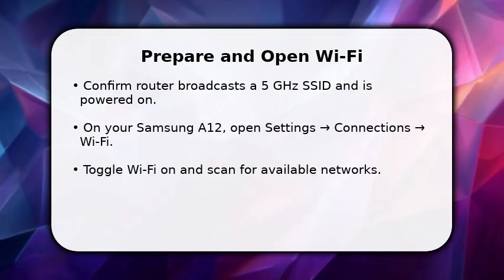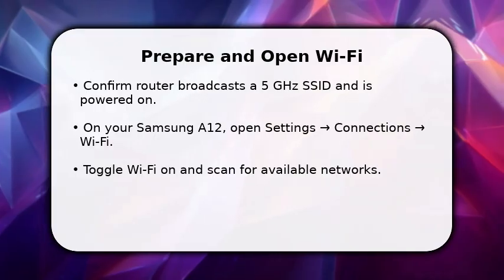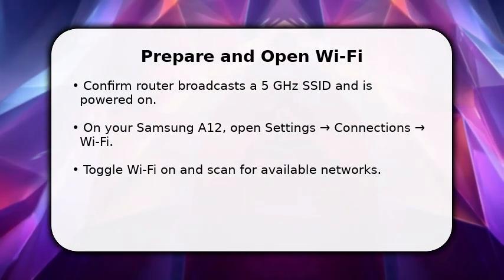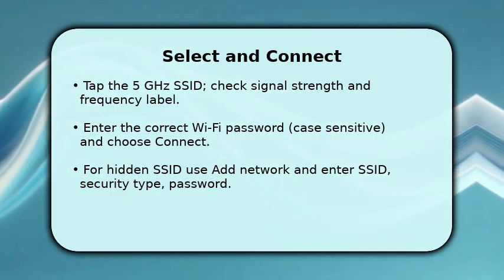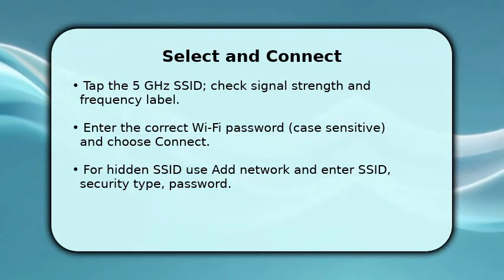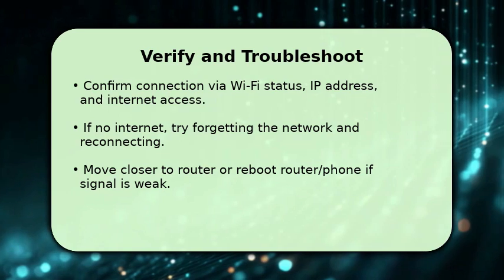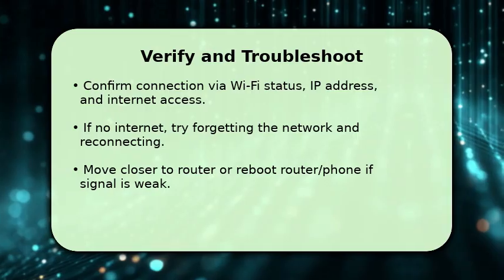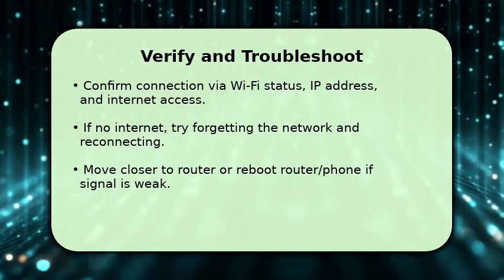How to Connect 5g Wifi on Samsung A12 - Step by Step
Learn the step-by extricate process of connecting a Samsung A12 to Wi-Fi using 5G technology. This video guides you through each stage, ensuring your device stays connected with lightning speed.

Samsung A12, Wi-Fi connection, 5G connectivity, step by step guide, connect Samsung phone, wireless internet on smartphone, high-speed data access, smart device setup, tech tutorial for mobile phones, latest Wi-Fi standards